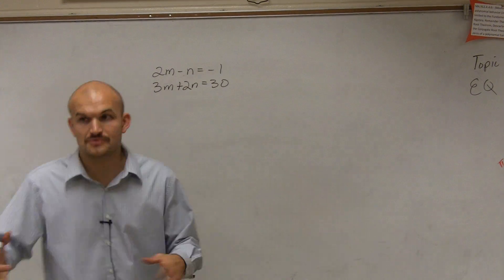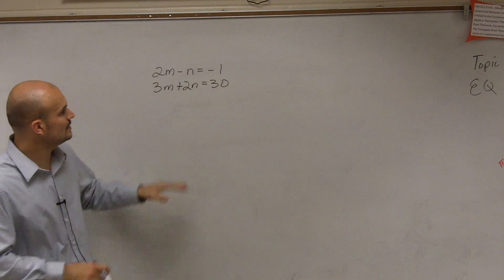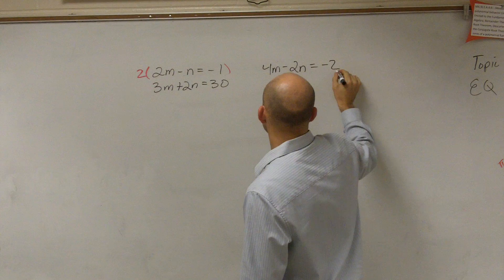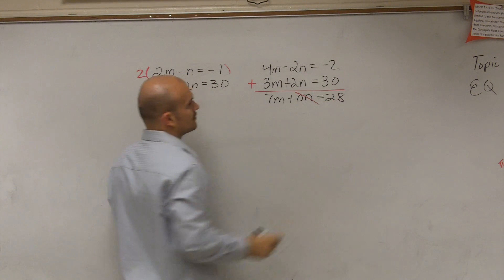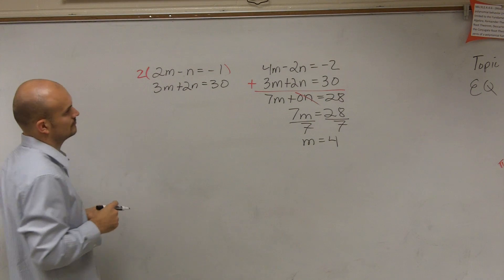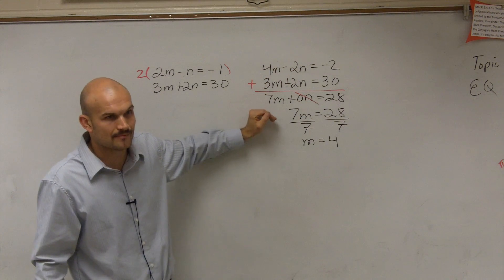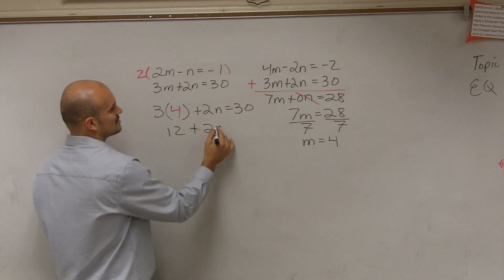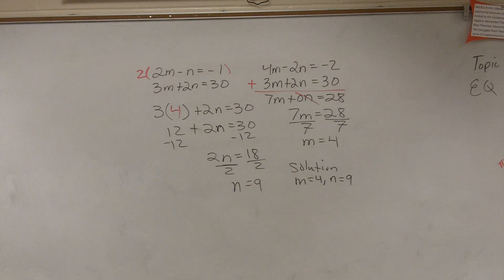Solving a System by Using a Multiplier for Elimination